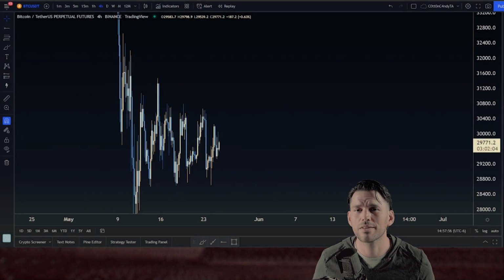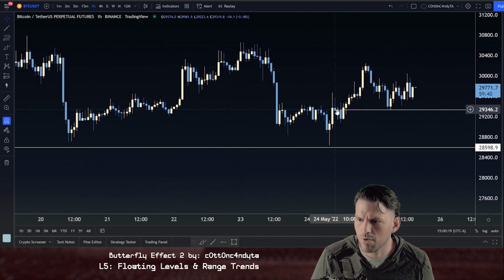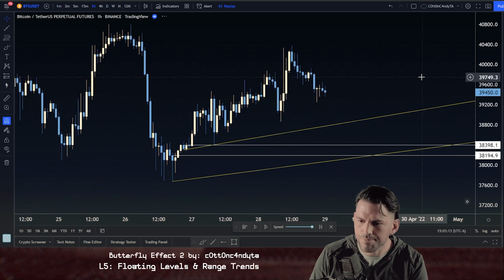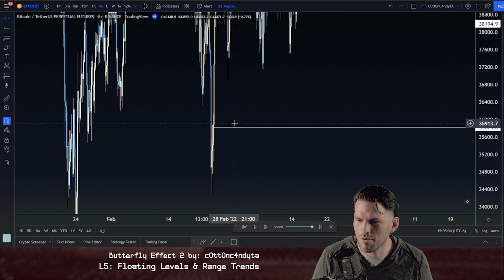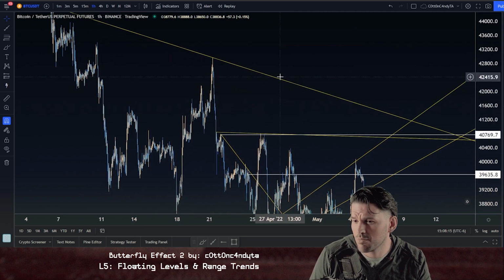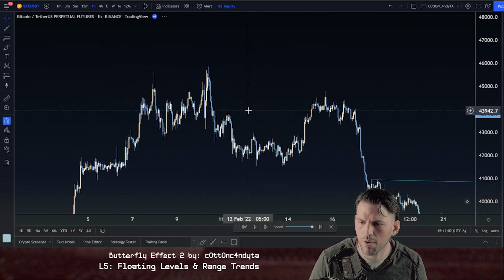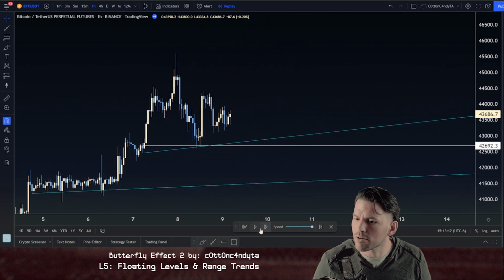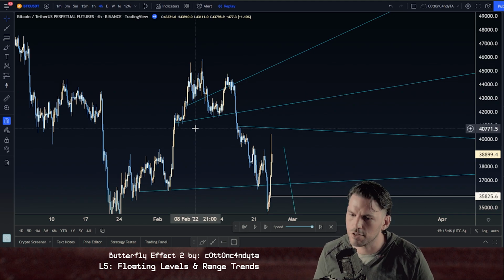Butterfly Effect 2 L5: Floating Levels & Range Trends Part 1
Welcome To Level 6 Day Trading! Butterfly Effect 2 is here and in this lesson we discuss  Floating Levels & Range Trends. Understanding the best spot to buy and the best price to buy are two of the most important areas in your day trading skills and get higher accuracy trades.

Timecodes
0:00 - Intro
0:28 - What Is A Floating Level
4:10 - Creating Range Trends
8:05 - Range Trend Examples
14:22 -Range Trends Attack Range Trends
17:30 - The Magic Of Trends